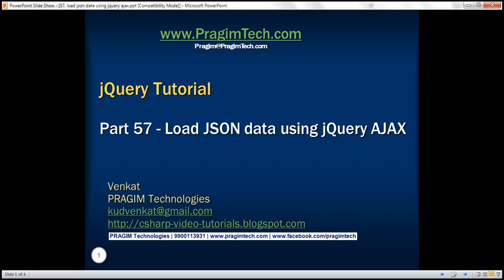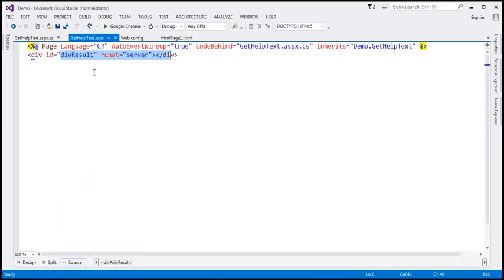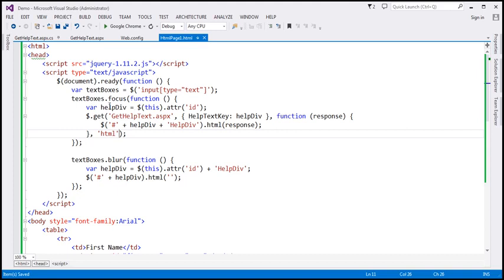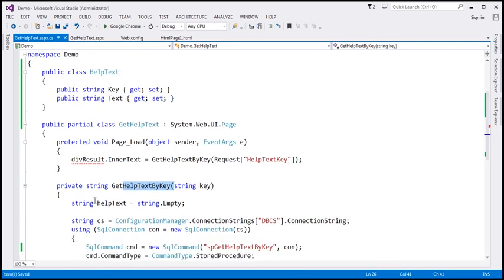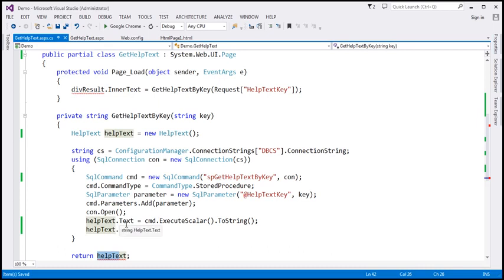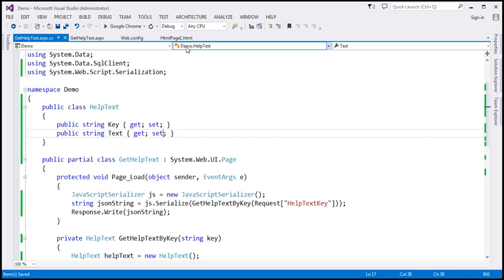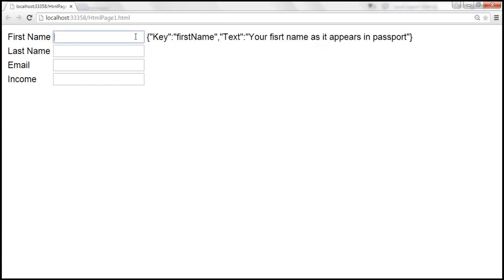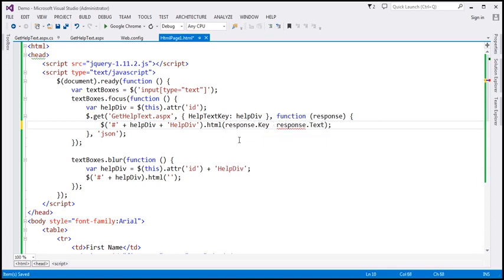load json data using jquery ajax